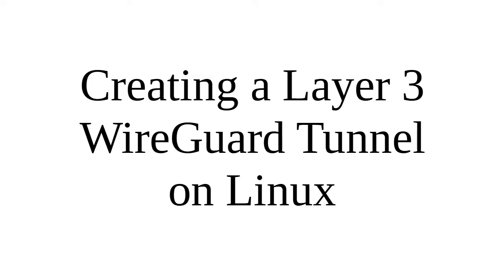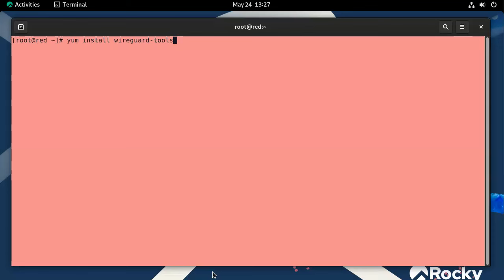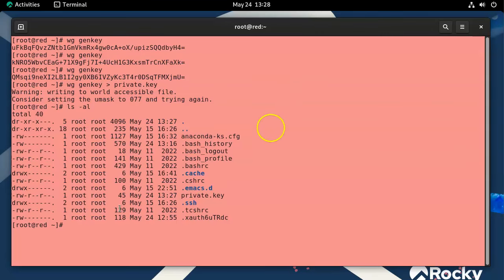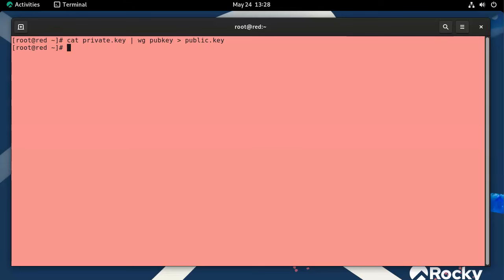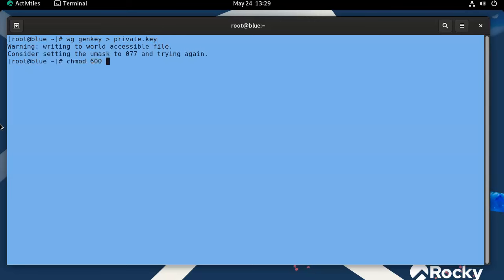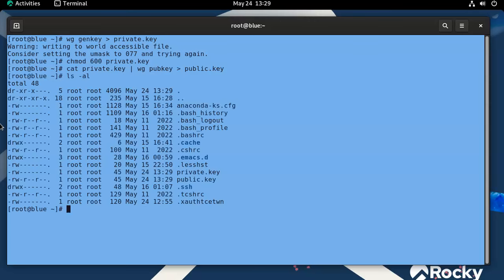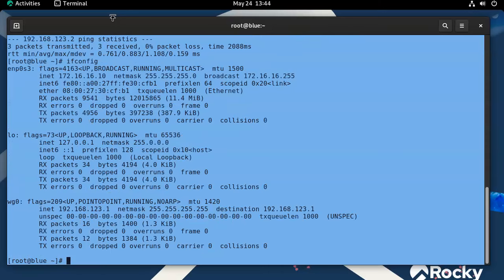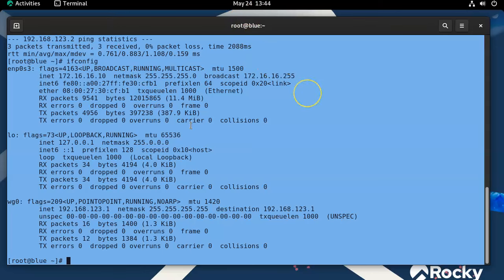Creating a Layer 3 WireGuard Tunnel on Linux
Shows how to create a WireGuard tunnel on Rocky Linux 9.3.